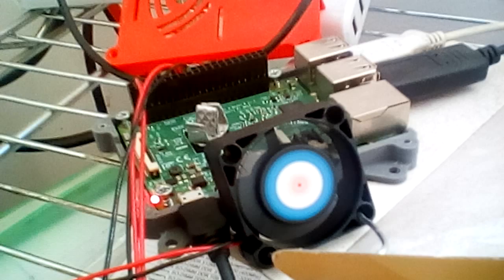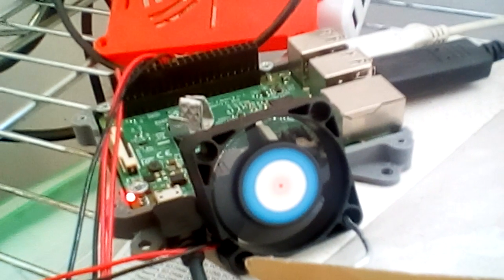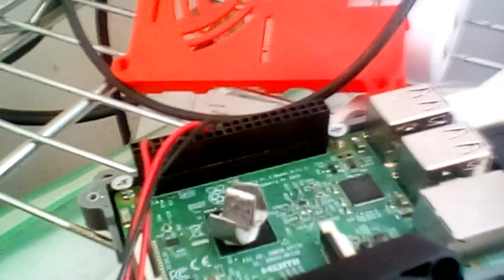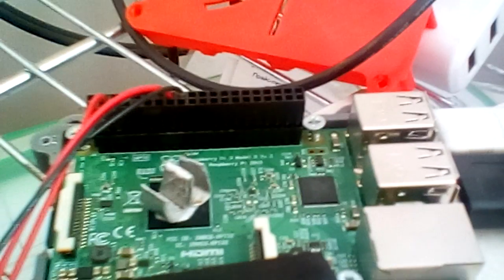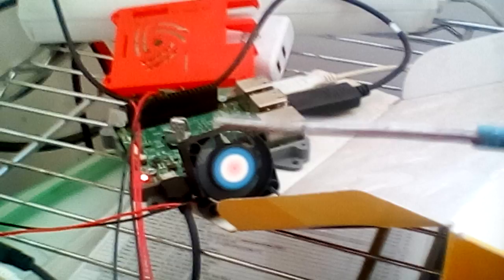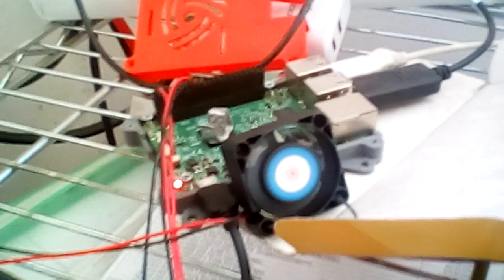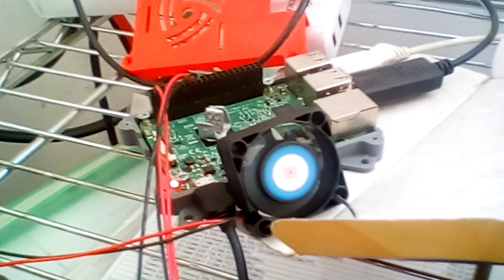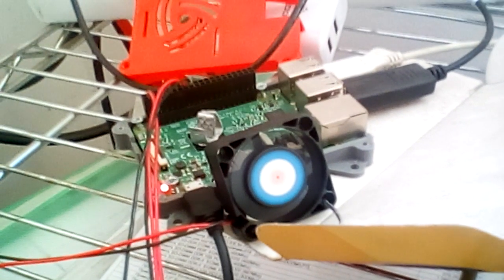Cheapest hand-made cooling system for Raspberry Pi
This experimental cooling system allows me to run multi-threaded loads on Raspberry PI CPU without overheating.